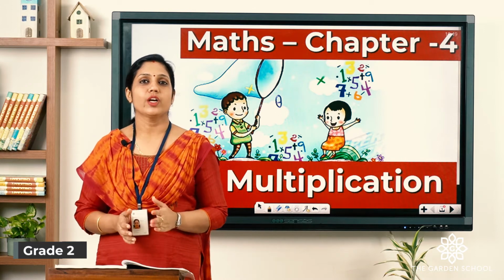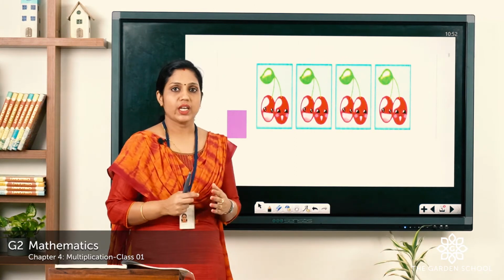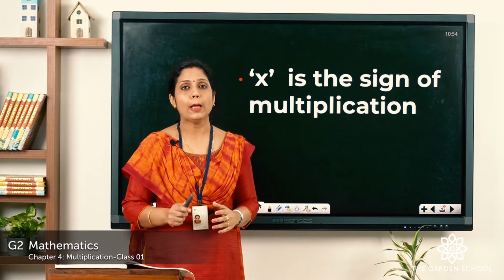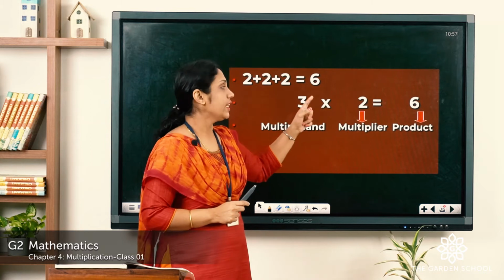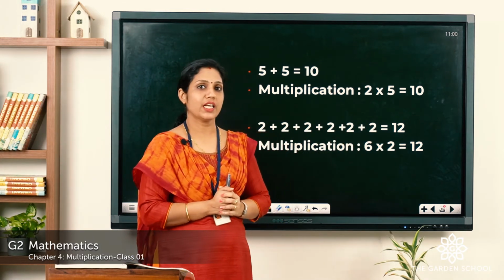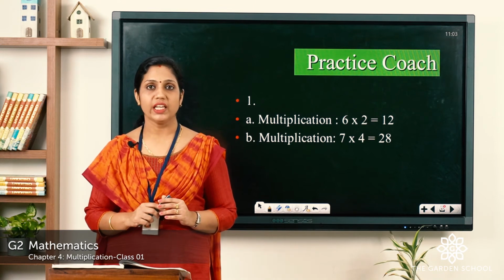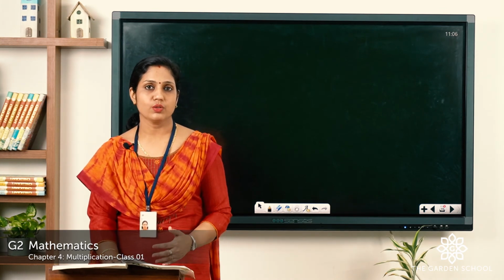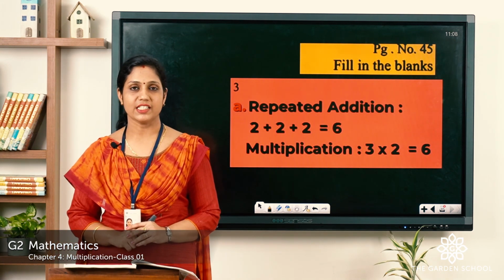Grade 2 Mathematics Chapter 4 Class 1 Repeated addition